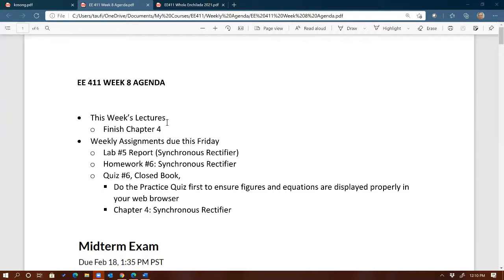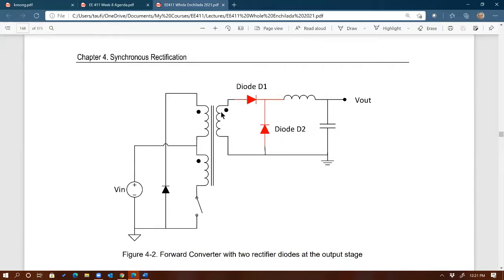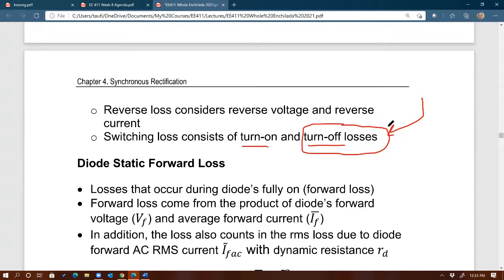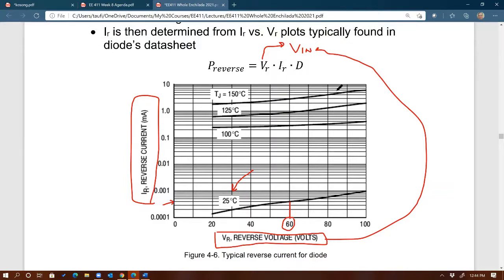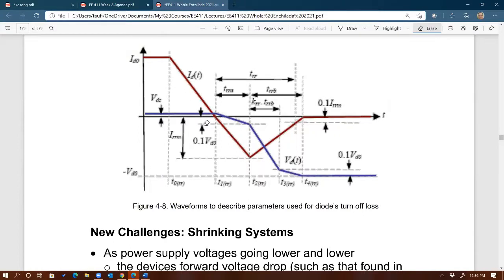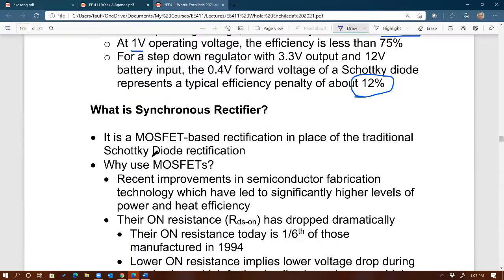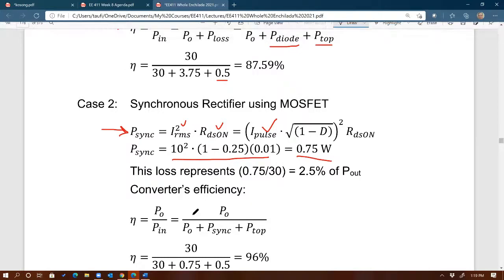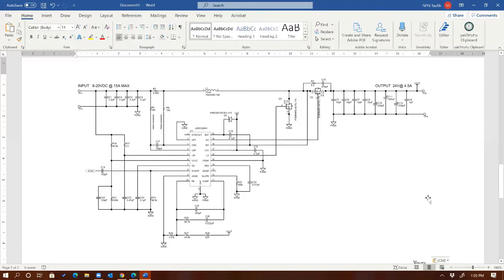EE411 Lecture 2-23-2021